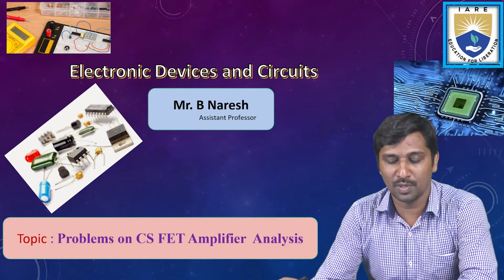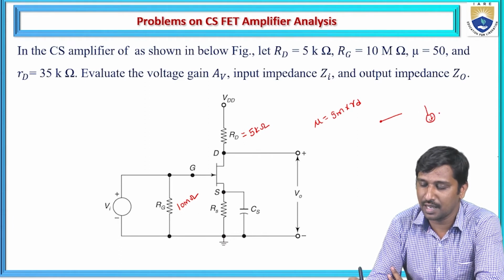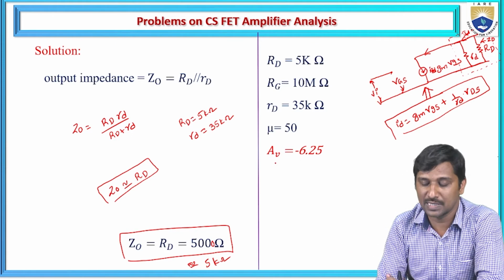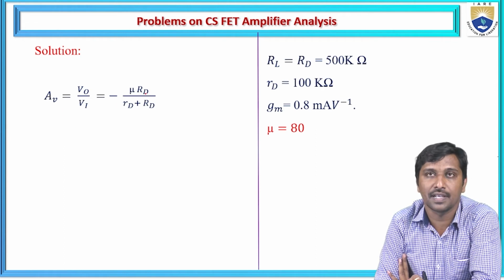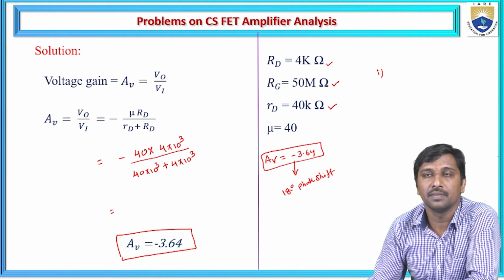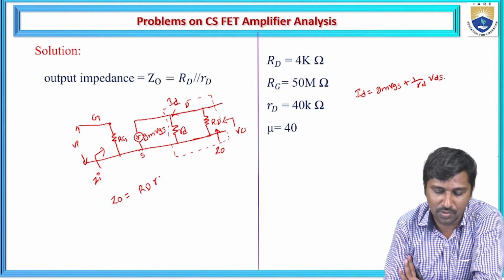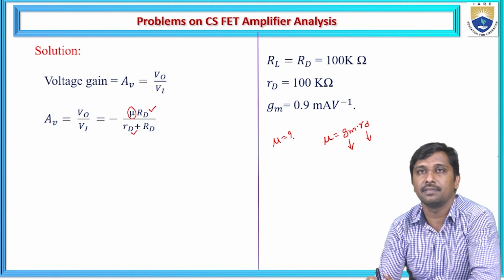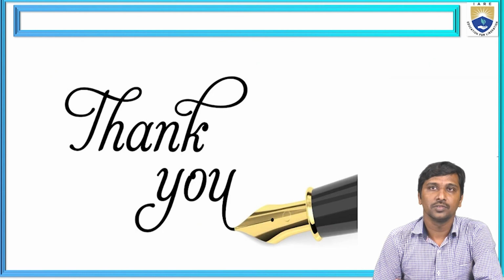Problems on CS FET Amplifier Analysis by Mr. B Naresh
Problems on CS FET Amplifier  Analysis by Mr. B Naresh | IARE
Determine the gain, impedance and admittance from CS JFET model

Telangana, India.